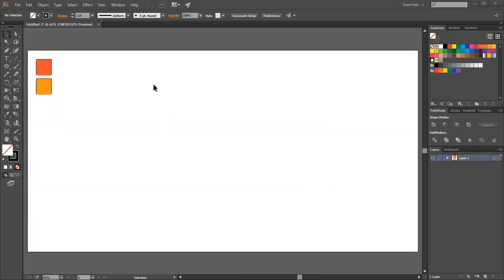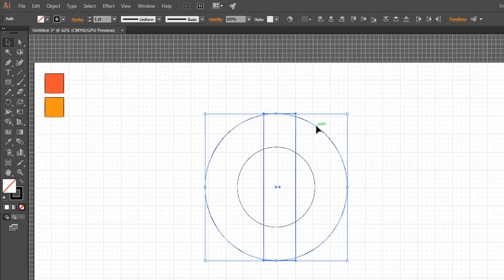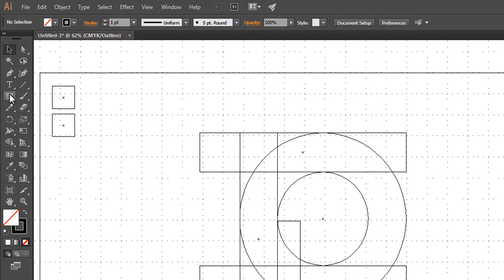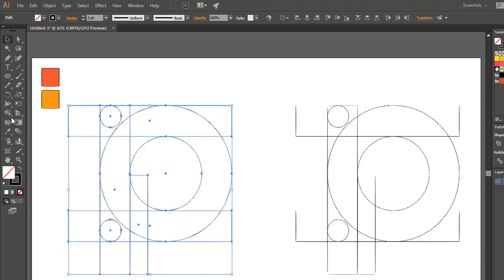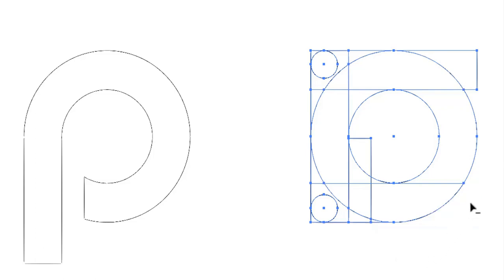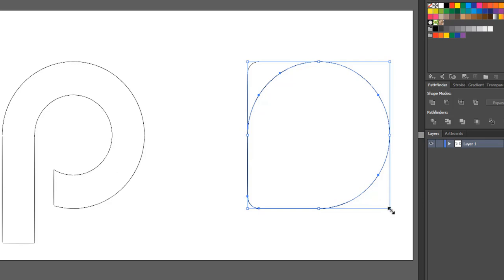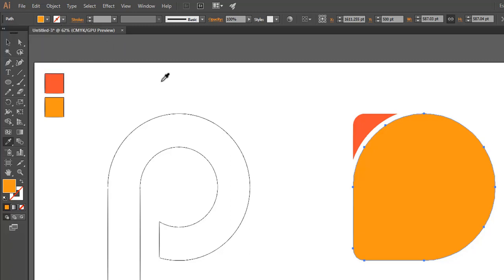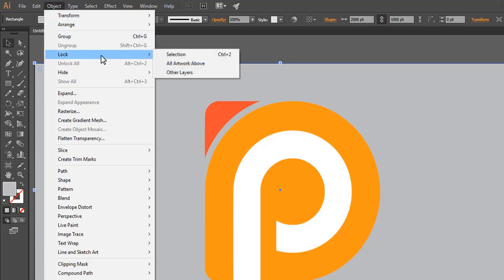How to Design a DP Logo using Adobe illustrator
Hello everyone...
this is a logo design adobe illustrator tutorial in which i am gonna to teach you that how you can design a logo in adobe illustrator. that tutorial is specially for beginners students who are learning adobe illustrator. because i teach each and every part in details that's why i am telling that illustrator tutorial for beginners.
that is a simple logo design tutorial in which i am showing that how you can make a logo in illustrator. i used common tools and options in this logo design illustrator tutorial like shape builder tool, ellipse tool. rectangle tool. eye dropper tool. pathfinder options. divide path finder option. some copay past options etc. and i used adobe illustrator cc 2015 in this logo design tutorial. but you can also use older or earlier version of adobe illustrator to make this type of logo.
and if you learn something from that logo design tutorial thumbs up.

Color Scheme ▽
1
2